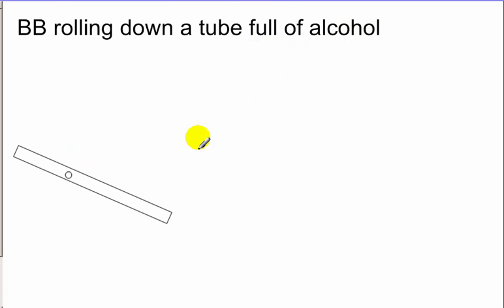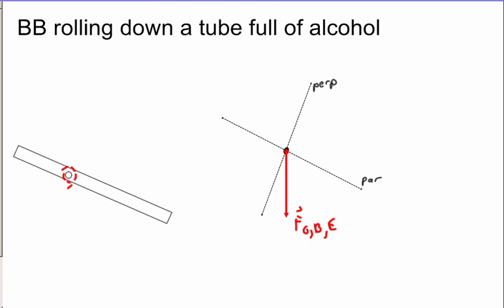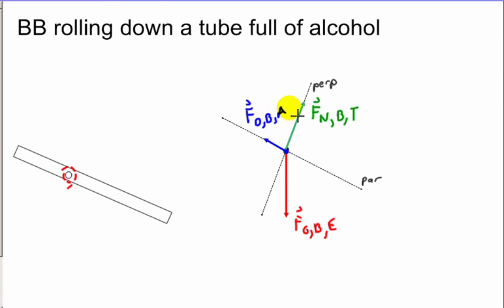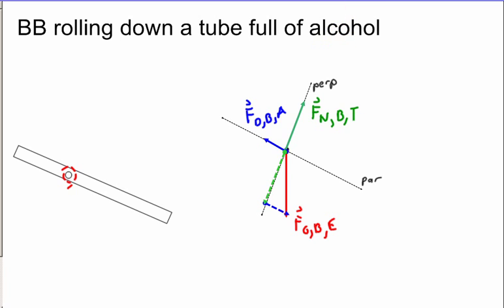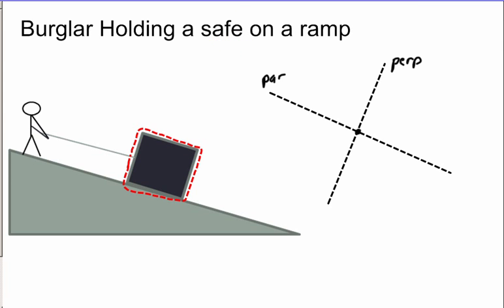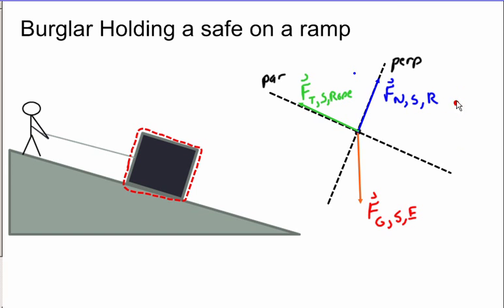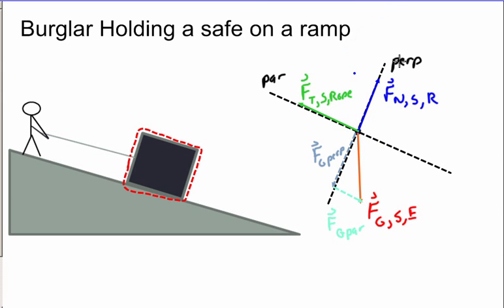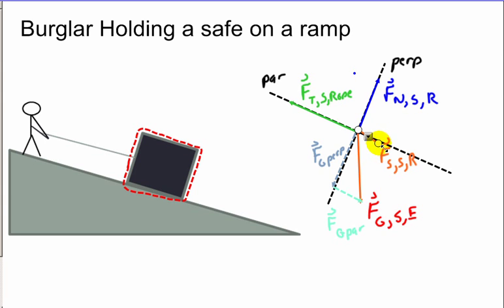Qualitative Force Diagrams and Force Components